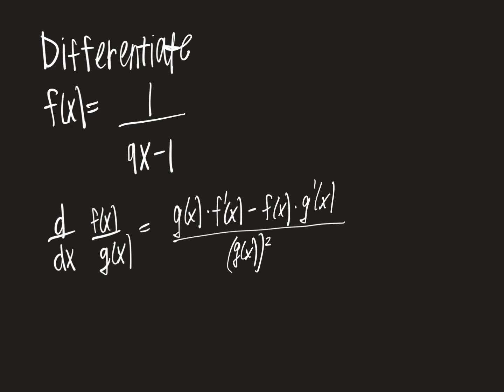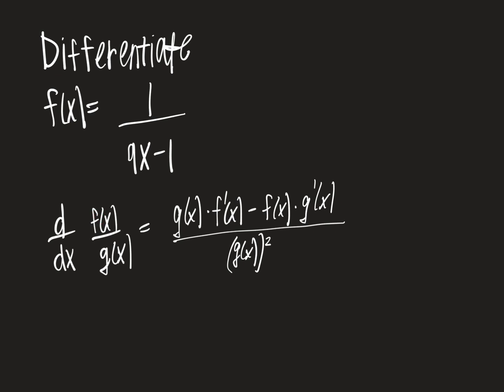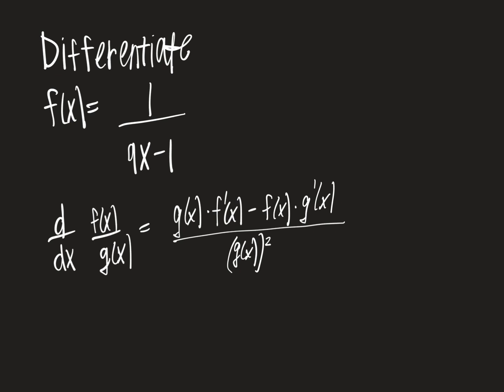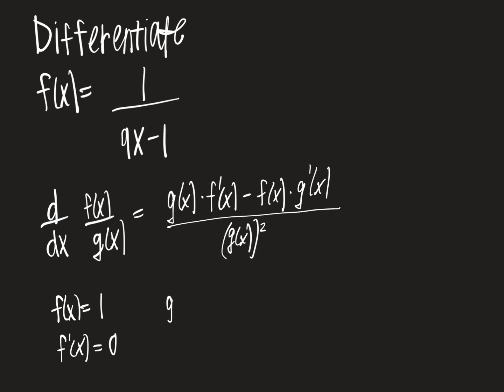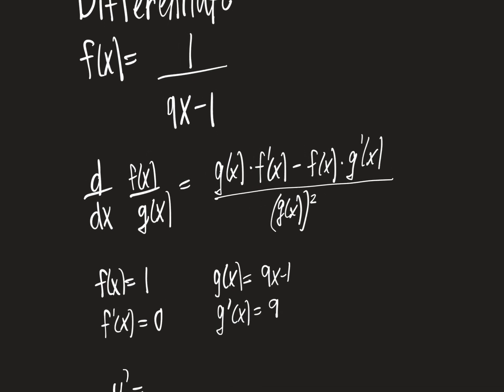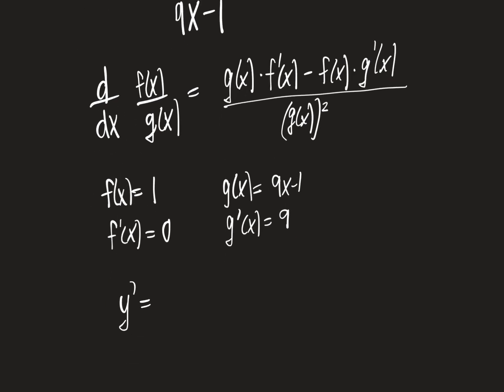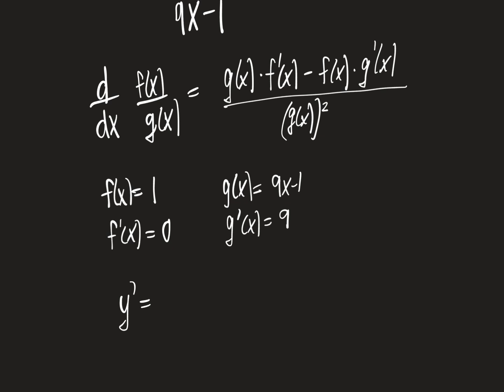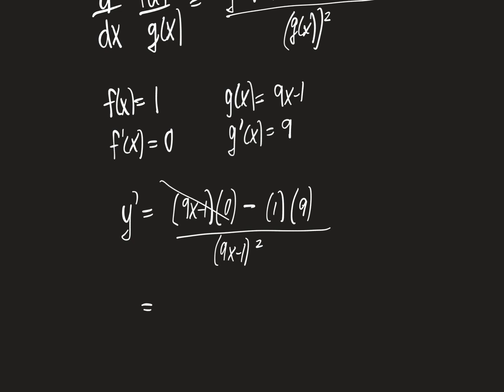Quotient Rule Explained - Finding the Derivative Step-by-Step